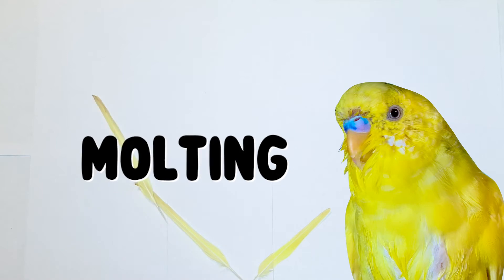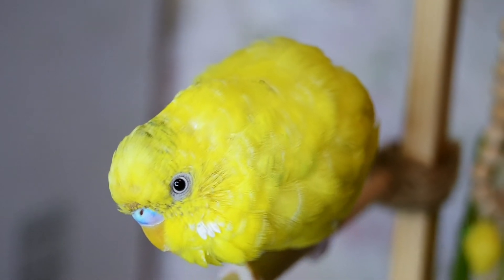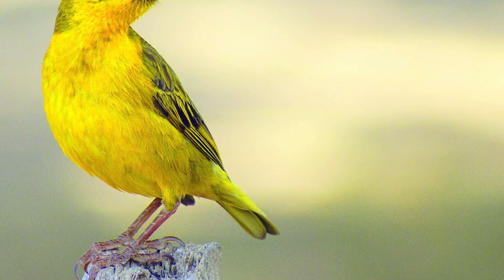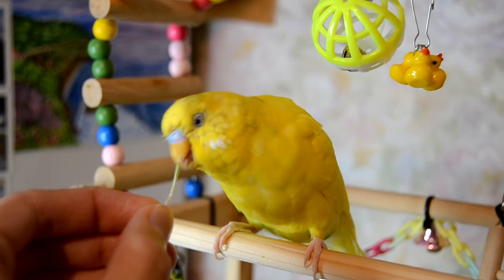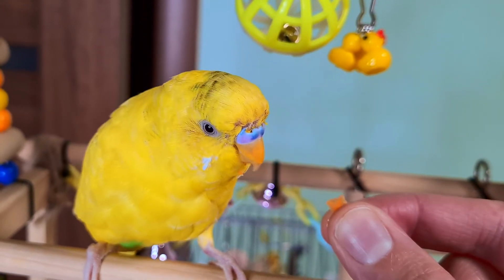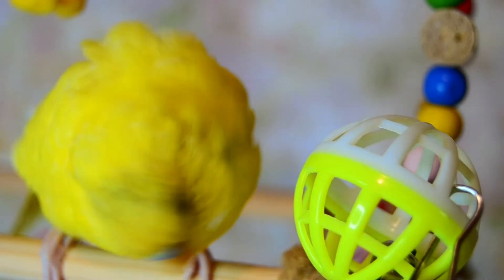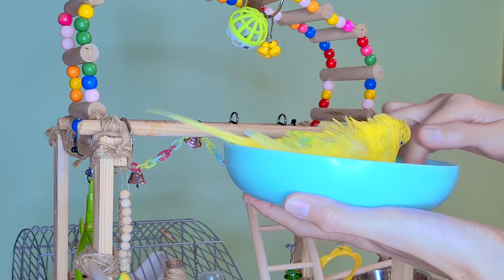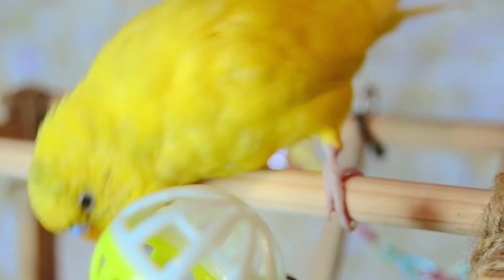Everything about bird molting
In this video, I'm going to tell you about, what is molting? What happens during molting? Feather structure? Types of feather? How often do birds molt? Can molting birds fly? How can you tell if a bird is molting? Can I pet my molting bird? Can a molting pet bird catch a cold? What temperature is perfect for molting parrots? How molt affects bird's behavior? Pet bird molting diet, vitamins? Do all birds molt?